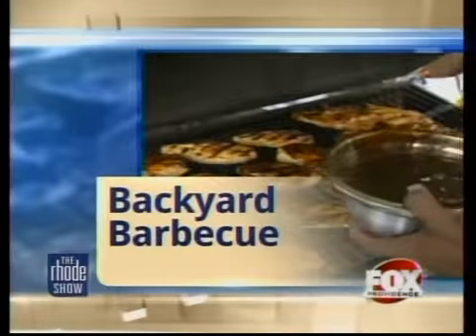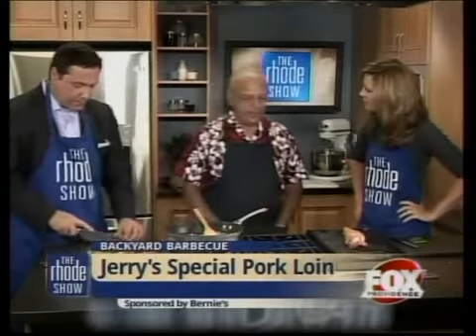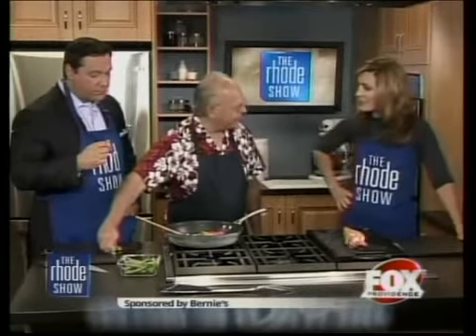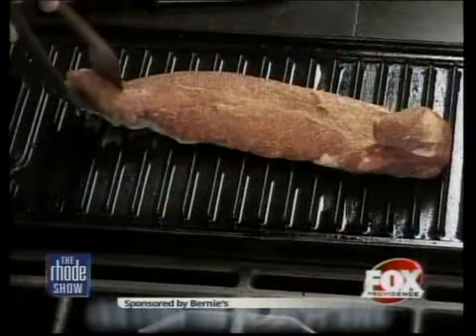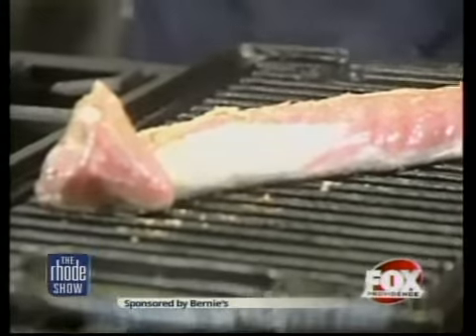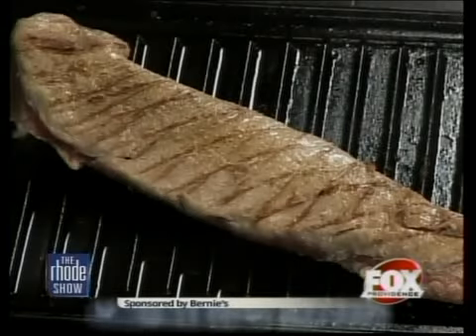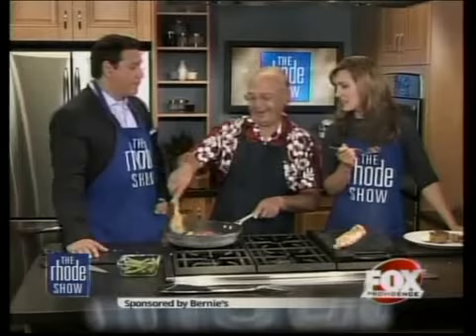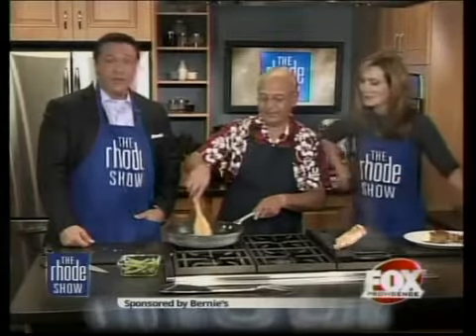Cooking: Jerry's Special Pork Loin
We cooked Jerry's Special Pork Loin with Rhode Show Blogger Jerry Hebert.